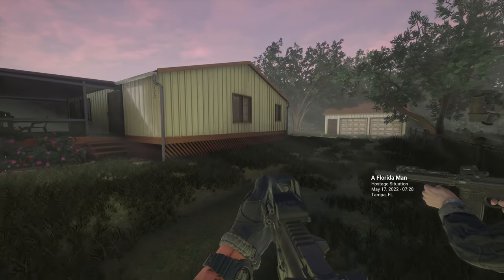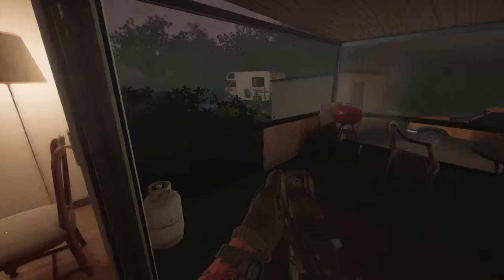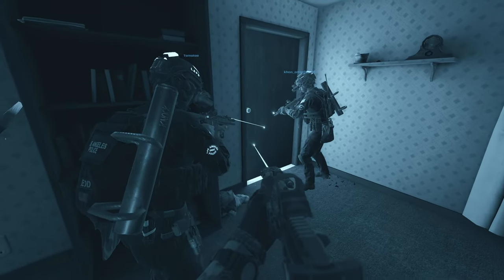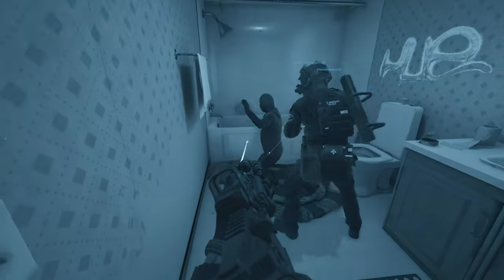A Trailer in Darkness... Night Raid and Hostage Rescue - Ready or Not Tactical Gameplay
►Current Mods
**NOTE** I lost a lot of mods after my SSD died and I was unable to recover a good amount of mods and this list may be inaccurate or not entirely up-to-date with what's actually used in the video...**NOTE**
DEVGRU NOVESKE N4 (REMOVED)
GARAND THUMB'S BPRE AR (NEW)
GPNVG-18 Tarsiers - NVG Replacement Black
Daniel Defense MK18
LAPD SWAT RESKIN PACK 2.0 4K OVERHAUL
CUSTOM HANDS AND GLOVES
VESTFIX
Black Weapons
FNX-45 USP Replacement
Saker ASR Rifle Suppressor
Glock 17 - G19 Replacement
Menu Mod
Gunfighter Mod
EOTECH HWS EXPS SERIES Black
SIG Romeo 4 Optic (NEW)
HS510C Reflex - SRS Replacement
Better red dot reticle (brighter and larger dot)
FullScreen NVG Reworked
NGAL-M600U-Unity HUB
PEQ-15 for CQB Laser (PEQ-15 Replaces CQB Laser)
Surefire Flashlights
Alternative American SWAT Lines (for Judge)
Agressive Voiceover (for Prescott)
SWAT 4 Voice Overhaul
Officer Lucas Caluldwell Voice Lines
Ready or Not new SWAT officers VO (GTA 5 Officer Voices SWAN and Judge Only) (NEW)
RICO'S Immersive TOC
Invisible Equipment
Tappy

Soundtracks: Dues Ex TF29, Avery Alexander

►Shoutout to my Serious Gamer's!
Random Clips Military (fsak4959)